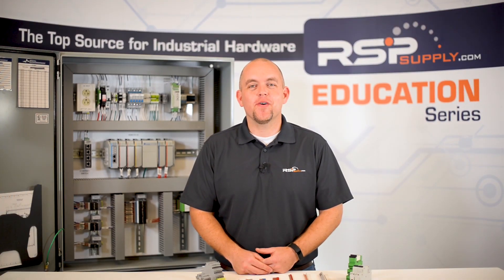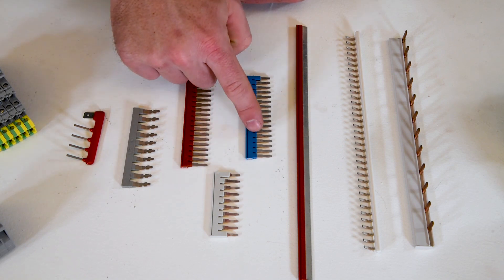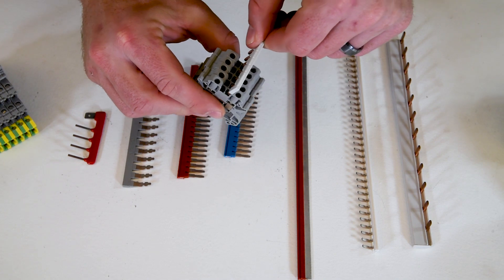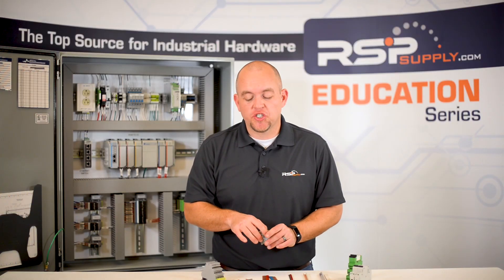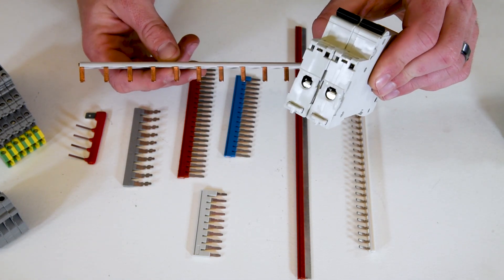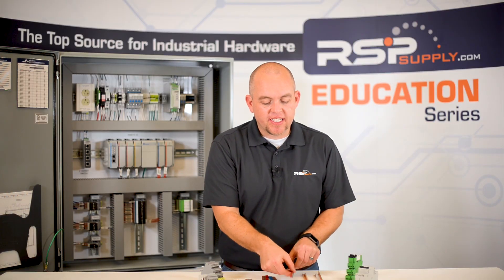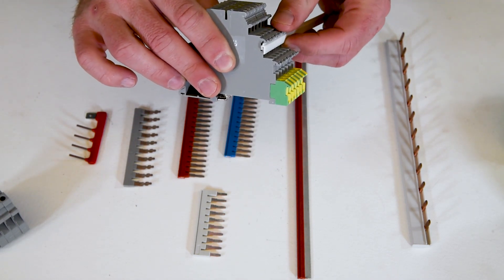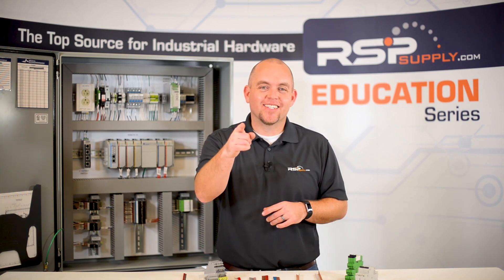Wiring Jumpers Part 2: Types and How we Use Them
That is all we will cover today...In our next video we will actually show you some different types of jumpers and how to use and install them.

In today's video will will pick up where we left off last time talking about jumpers.. If you have not seen the other video on jumpers, we will link it in the description below.  Today we want to show you some different types of jumpers you might encounter, and also how to use and install these jumpers.  Keep in mind, the jumpers we are using today and specific to one manufacturer and are not universal.  The jumpers you use may differ from the ones we will show you today. First….

Terminal Block Jumper
 Different sizes
 Colors
 Lengths the come in
 Can be cut or modified
Circuit Breaker Jumper
 Designed for circuit breakers
 Ensure they can handle the current
Relay Jumper
 Specialty for this manufacturer
 Can be cut to length

As you can see, jumpers allow to more easily connect multiple in many different industrial wiring scenarios.  Remember, today we discussed only just a few examples, but there are many different types of jumpers and scenarios which they can be used.

Additional Links -